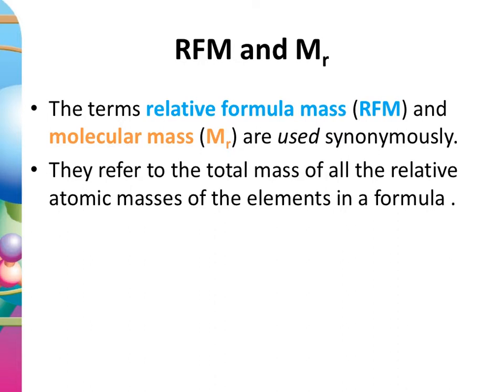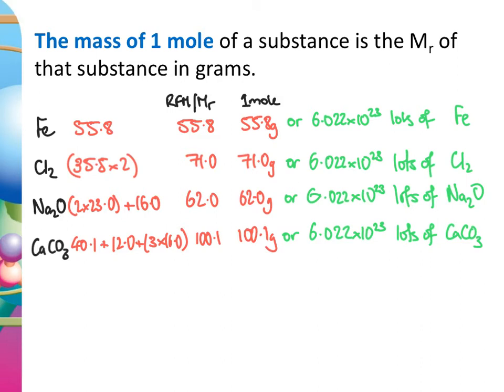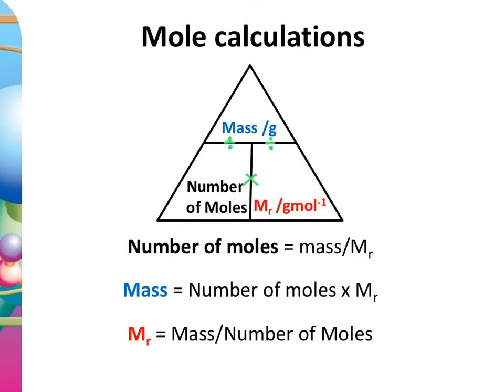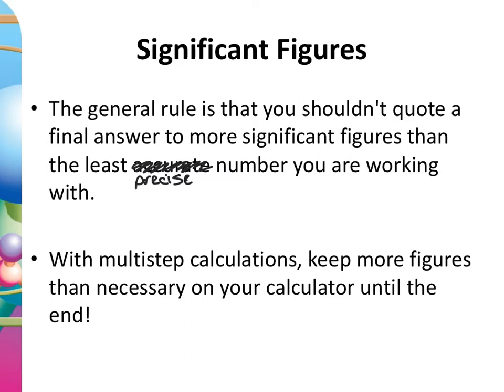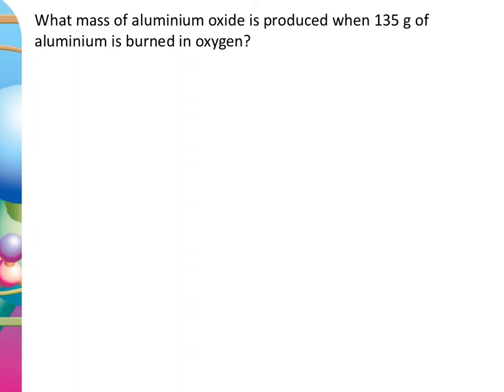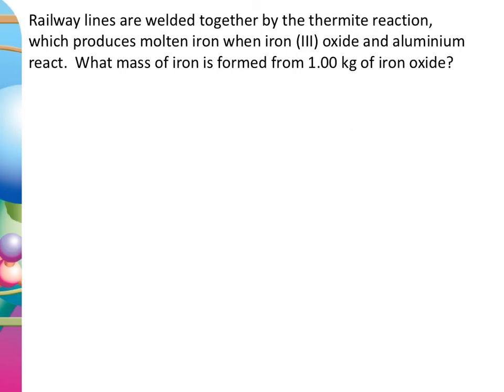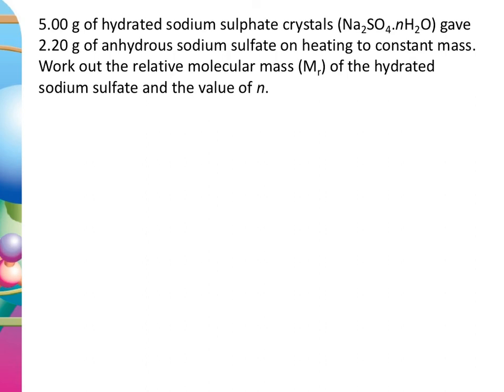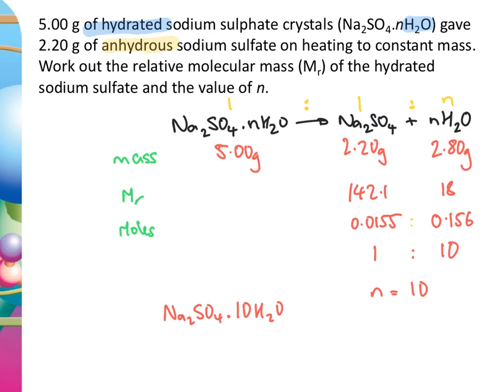Y12 - Mr, the Mole and Reacting Mass Calculations